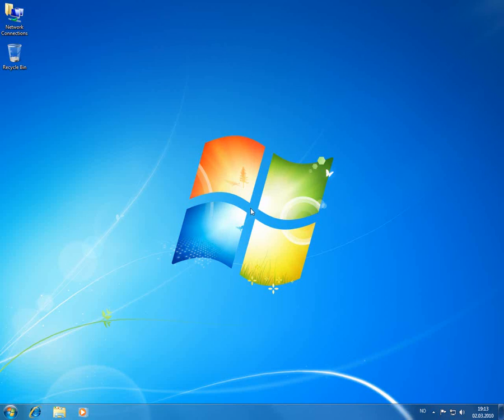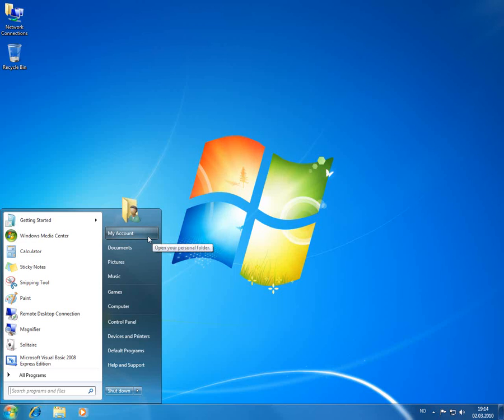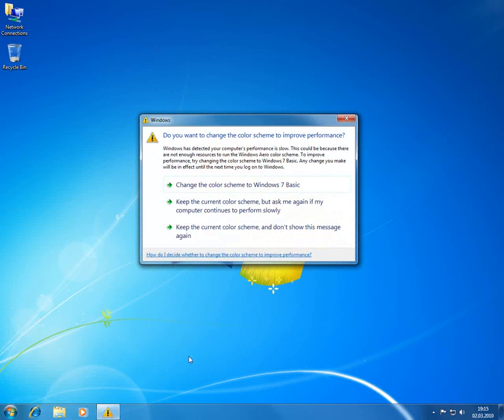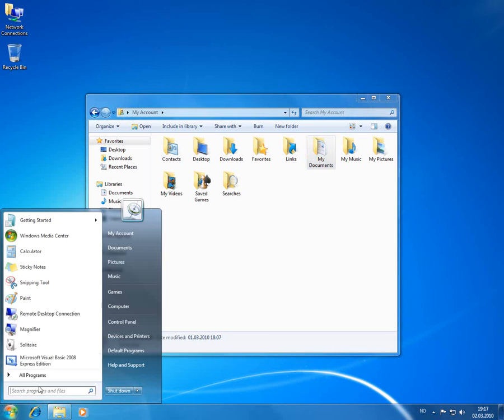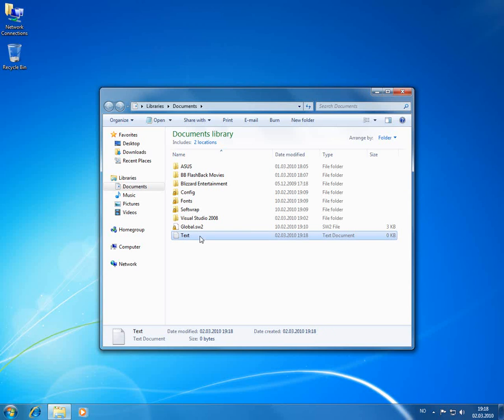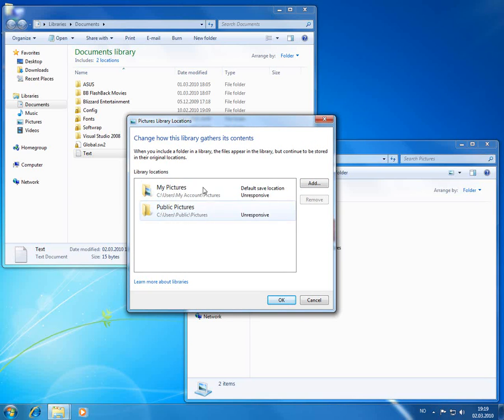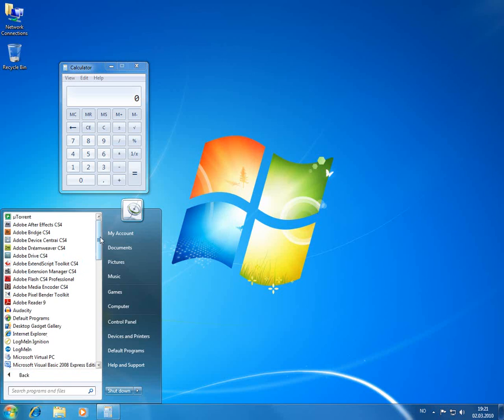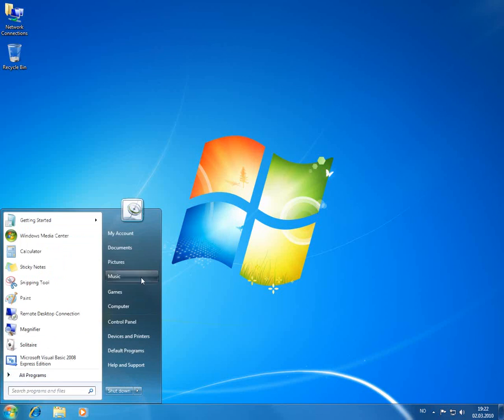Start Menu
A Tutorial about usin the start menu in windows 7